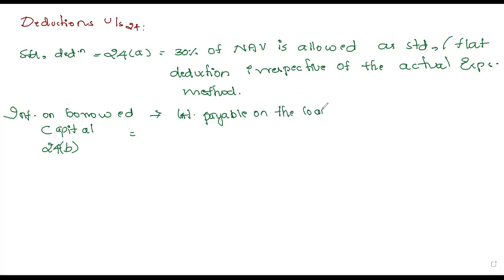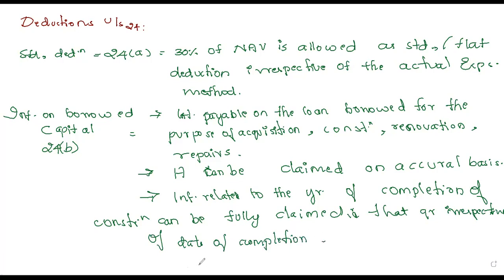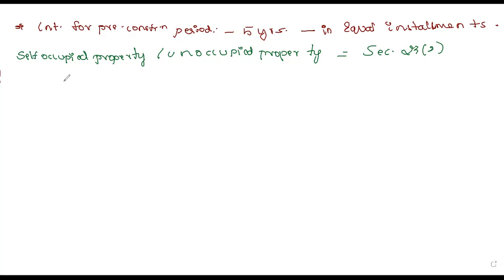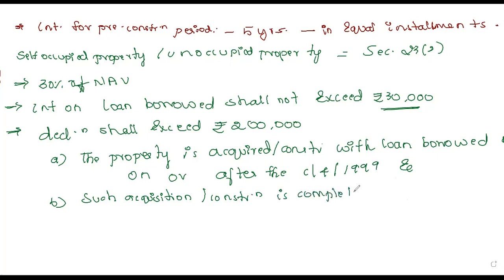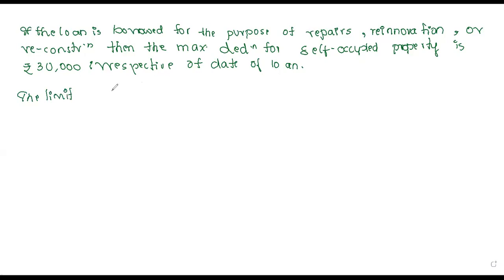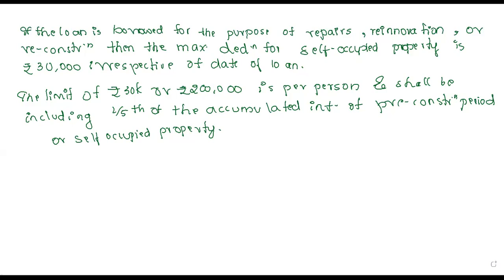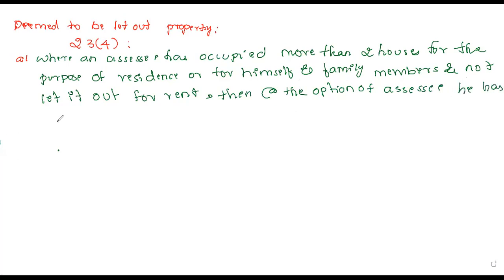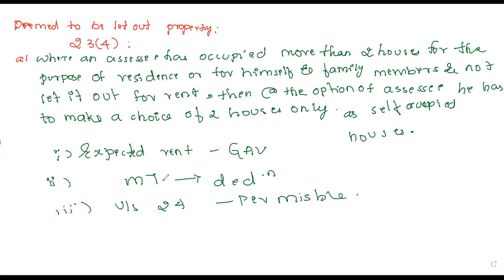INCOME FROM HP -03